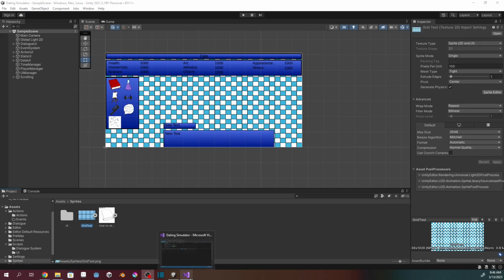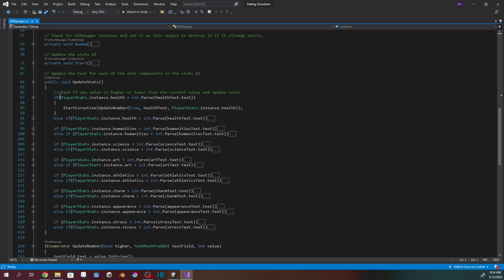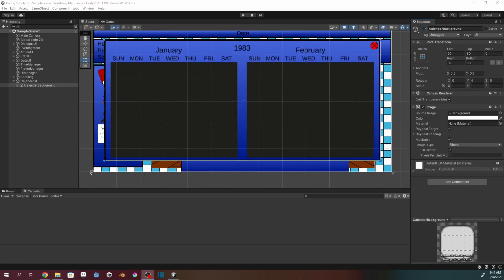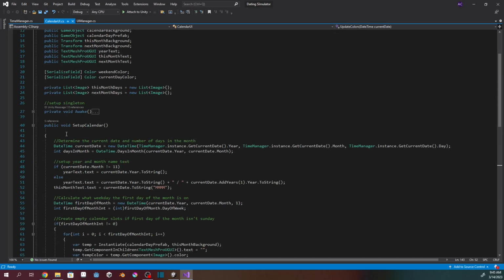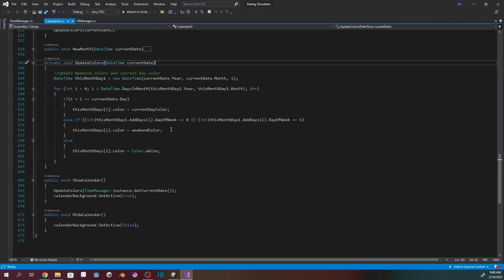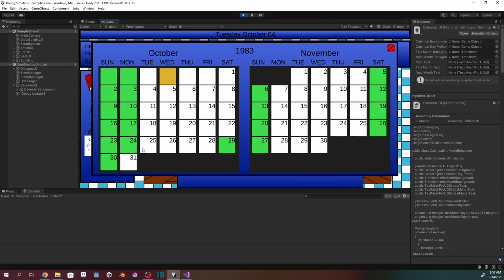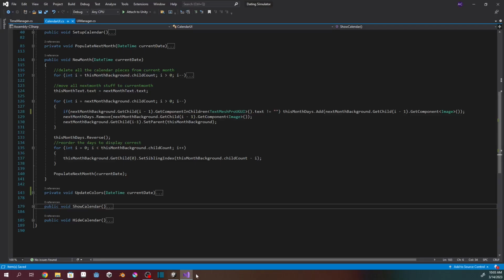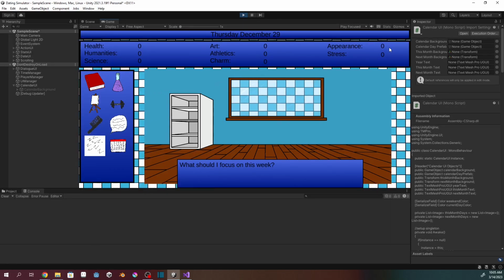2D Dating Simulator Devlog: Calendar Implementation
📅✨ Welcome back to another exciting devlog for my 2D Tokimeki Memorial-inspired dating simulator! In this episode, we're diving into the creation and implementation of a brand-new calendar UI, as well as giving our existing code some much-needed TLC. 🎮💕